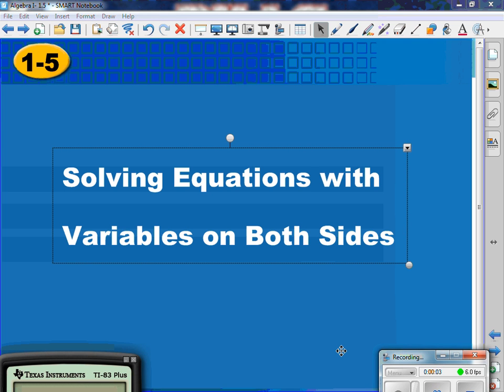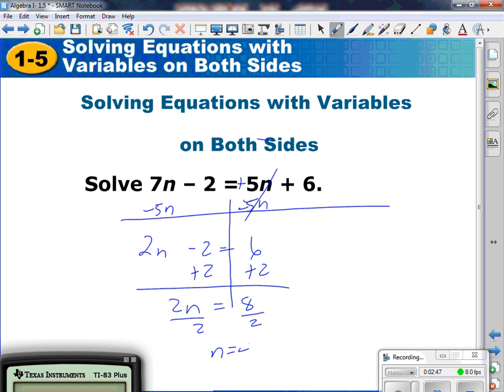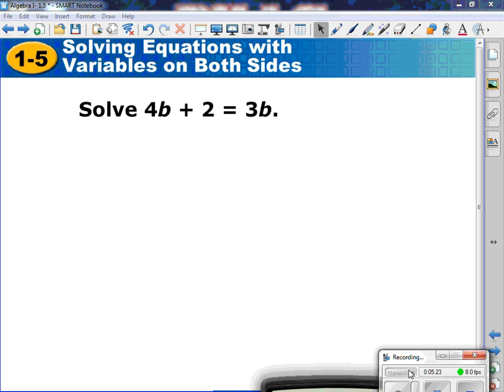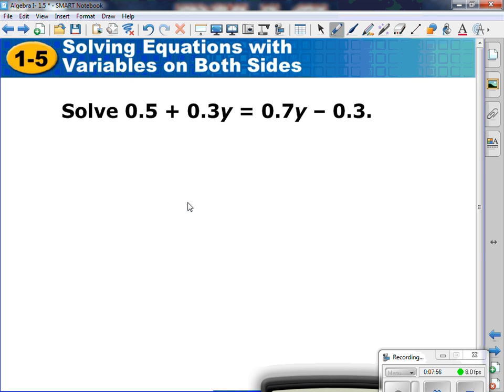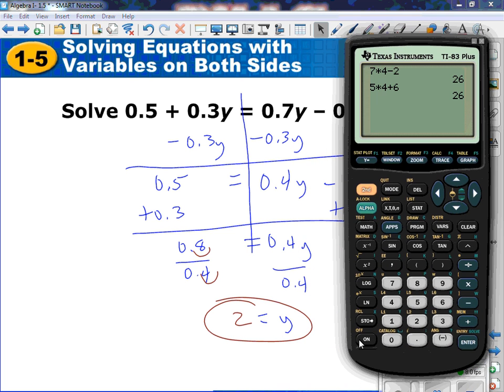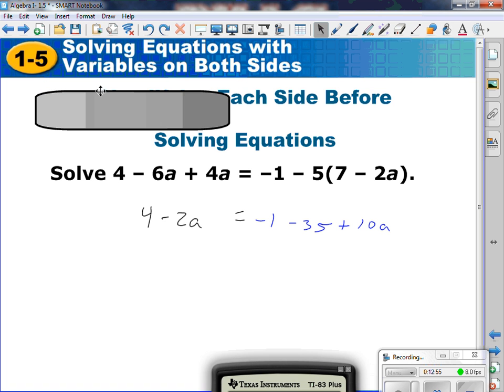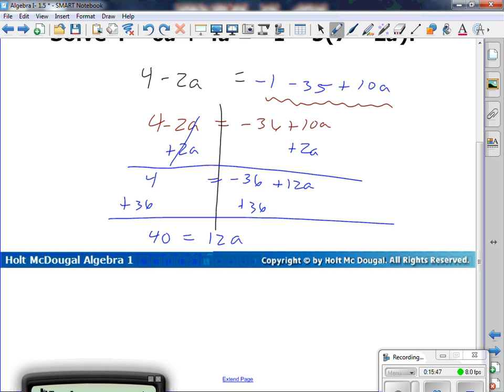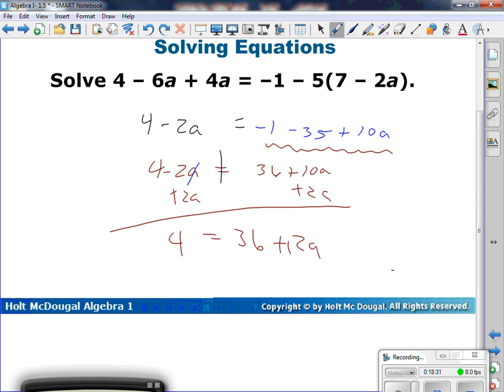Algebra I: 1.5 Equations Equations with Variables on Both Sides Pt 1